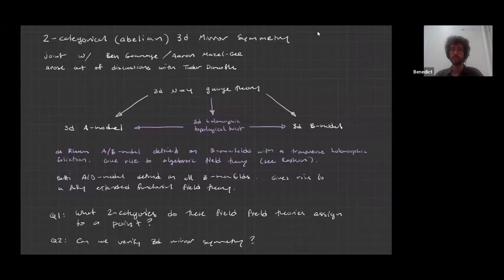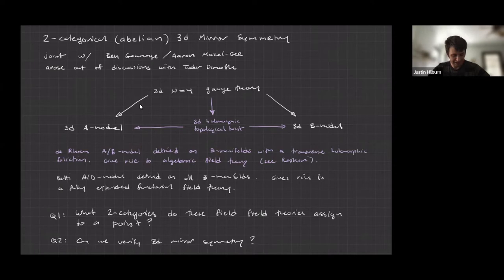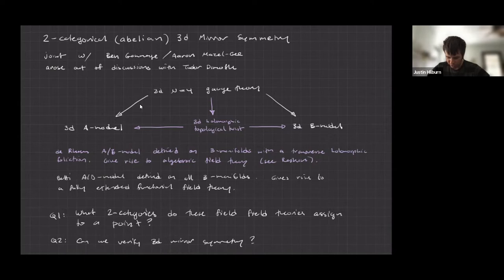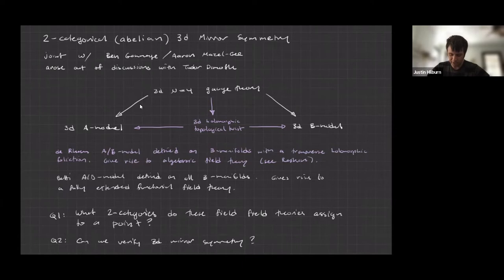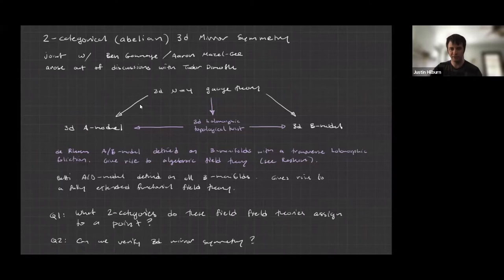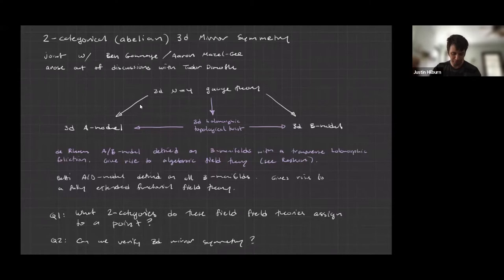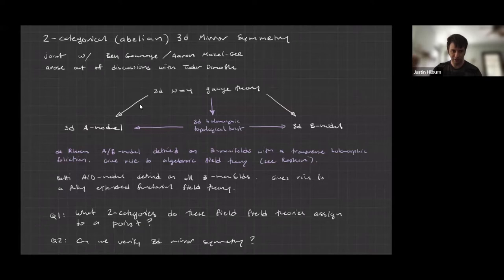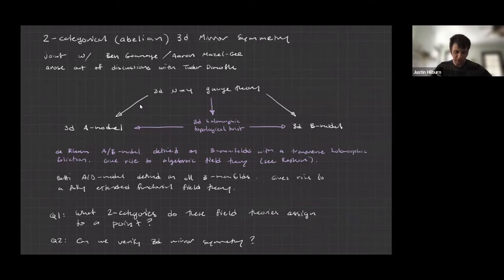2-Categorical 3d Mirror Symmetry by Justin Hilburn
PROGRAM

QUANTUM FIELDS, GEOMETRY AND REPRESENTATION THEORY 2021 (ONLINE)

ORGANIZERS: Aswin Balasubramanian (Rutgers University, USA), Indranil Biswas (TIFR, india), Jacques Distler (The University of Texas at Austin, USA), Chris Elliott (University of Massachusetts, USA) and Pranav Pandit (ICTS-TIFR, India)

VENUE: Online

The broad theme of this meeting will be the intersection of quantum field theory and geometric representation theory. In this way, we hope to build on and consolidate the successes of the previous meeting in our attempt to foster synergistic interactions between the mathematics and physics communities in India and across the world.

The focus areas for this meeting will be:

The Local and Global Geometric Langlands program in its various forms and extensions thereof. This includes purely mathematical approaches and also physics inspired approaches based on Gauge theory and two dimensional Conformal Field Theory.
Recent advances in studying theories with eight supercharges in four and three dimensions.  This includes detailed constructions of their vacuum moduli spaces, chiral ring structure, the study of dualities, exact results, connections to TQFTs, chiral algebras etc.
The meeting will consist of several mini-courses and research talks. The talks will be spread over two time windows to enable participation from all over the world. Every talk will have a live slot and a watch party slot. Further details will be announced in due course.